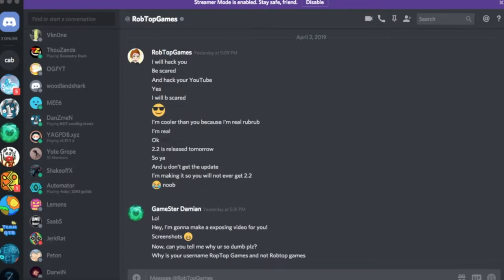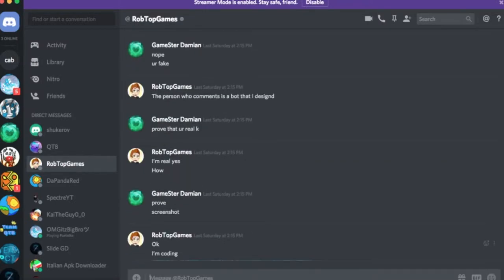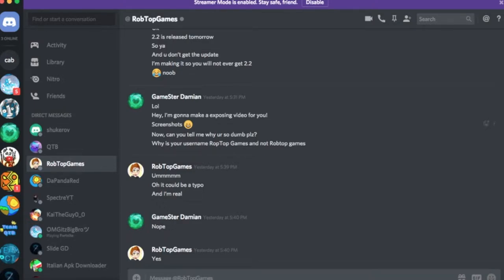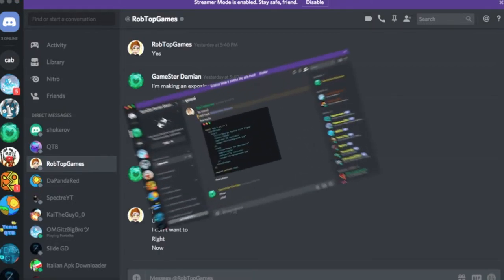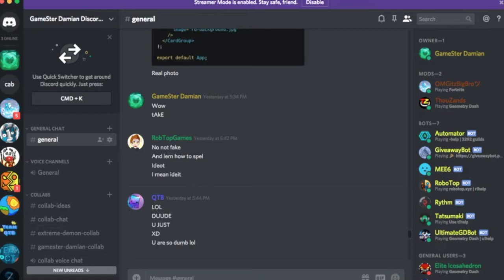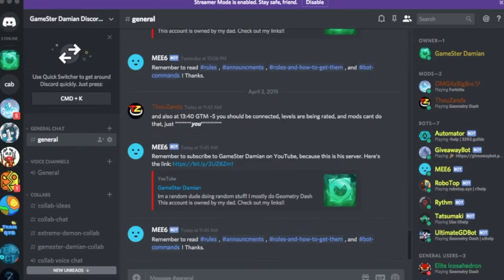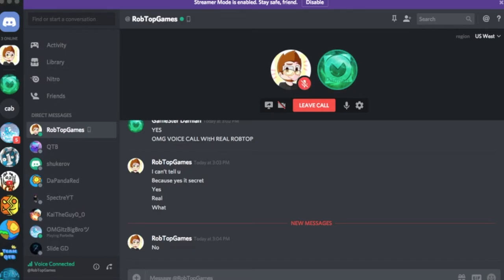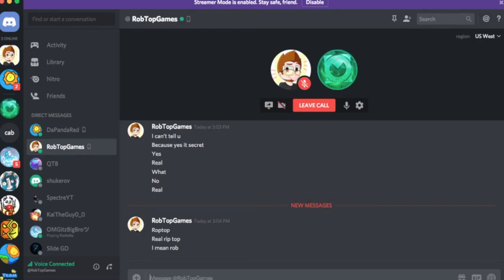GameSter Damian - EXPOSING THE DUMBEST IMPOSTER EVER!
I DON'T KNOW WHY SOMEONE WOULD DO THIS!!
I am not putting in his discord tag, so he doesn't get too much hate.